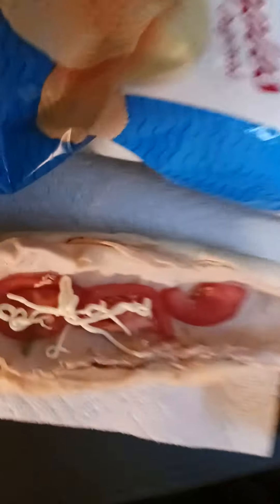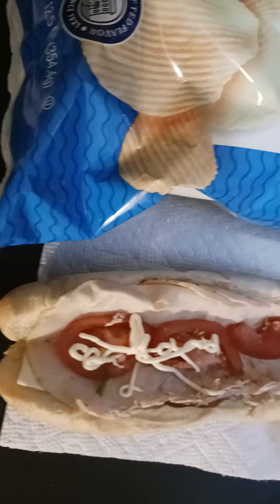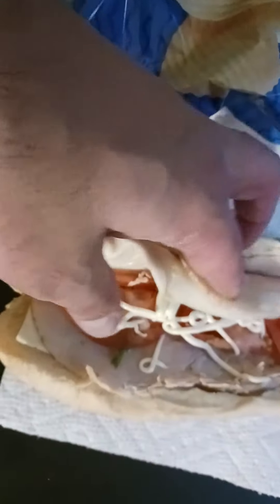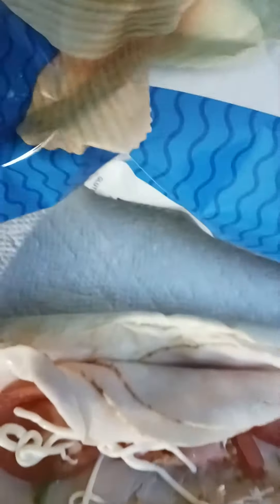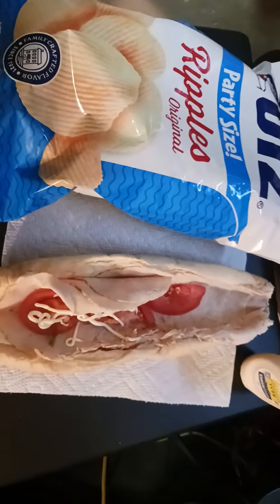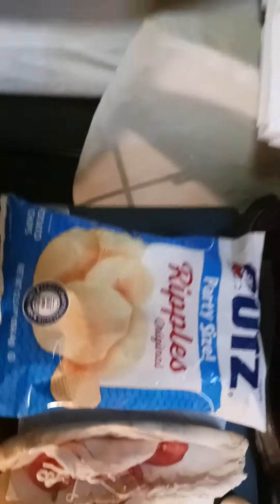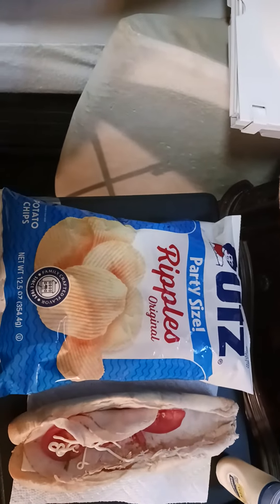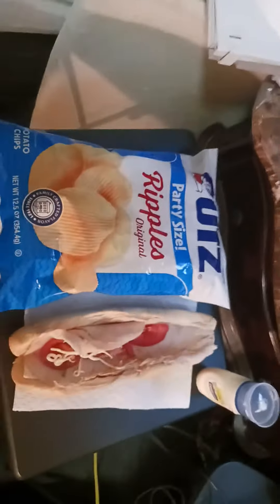Turkey & Cheese Sub Dinner